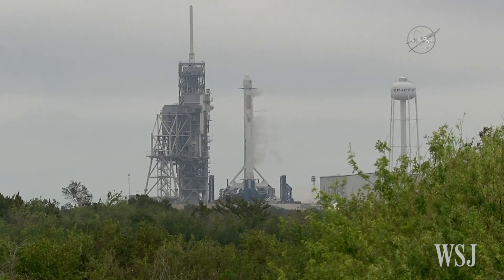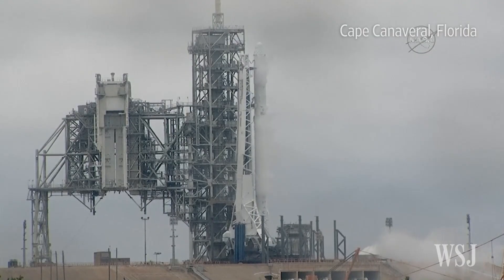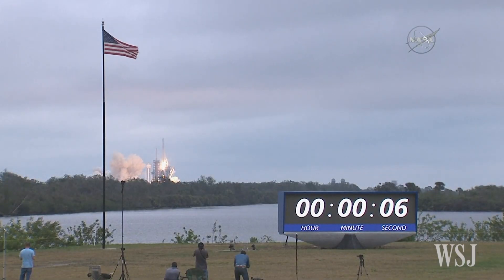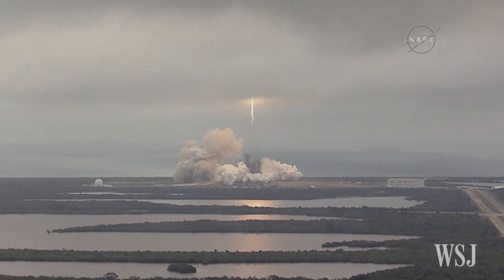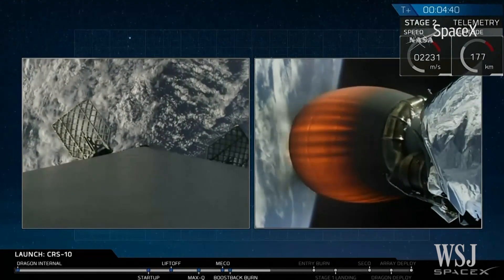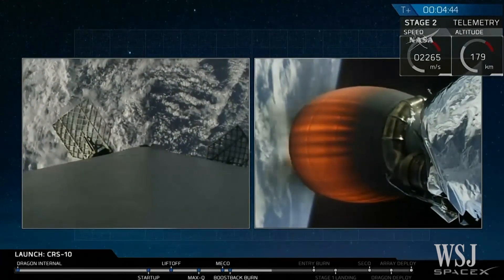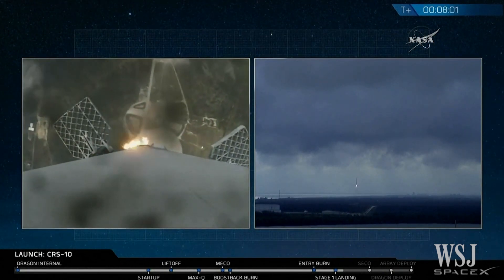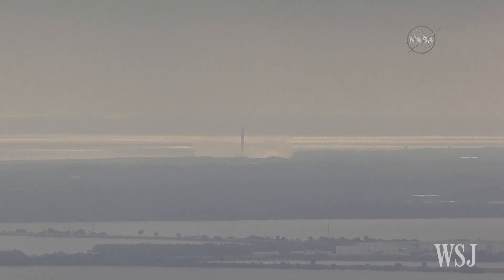SpaceX Blasts Off From Historic Launch Pad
A SpaceX Falcon 9 rocket launched from the Kennedy Space Center in Florida on Sunday, carrying a load of supplies for the International Space Station. After liftoff, the booster rocket was brought back to Cape Canaveral where it successfully landed vertically. Photo: AP.